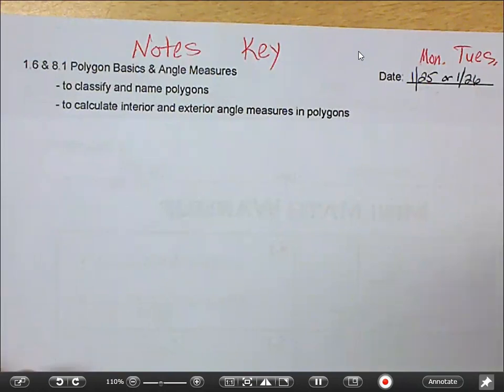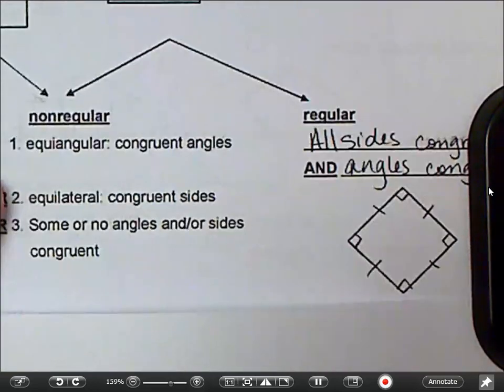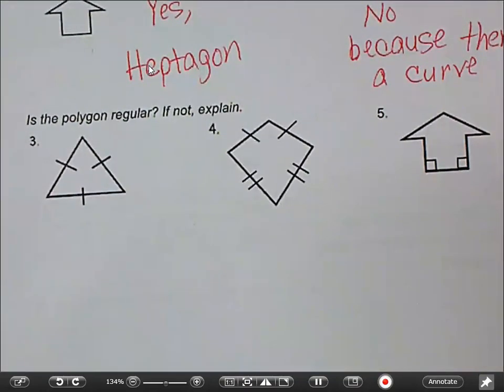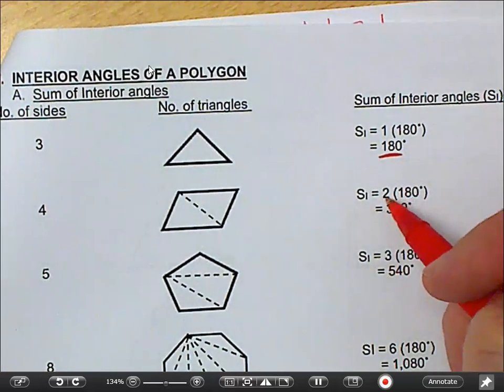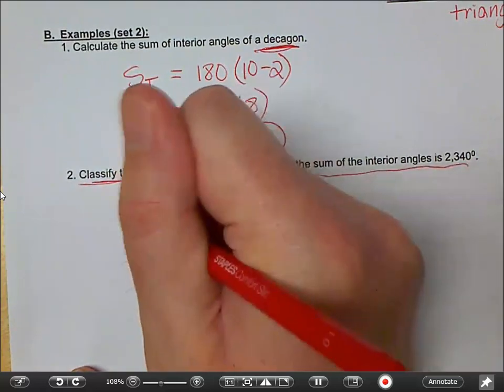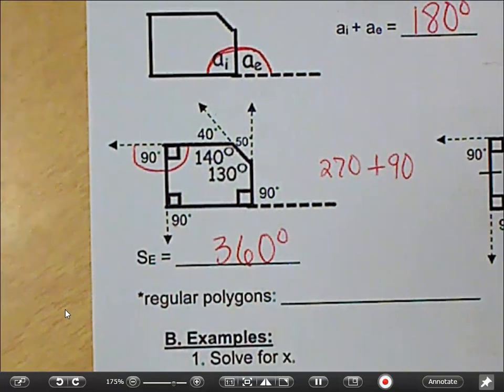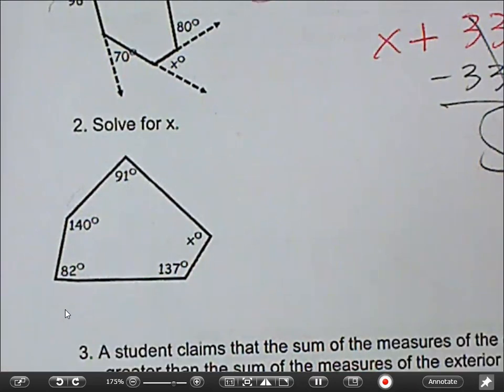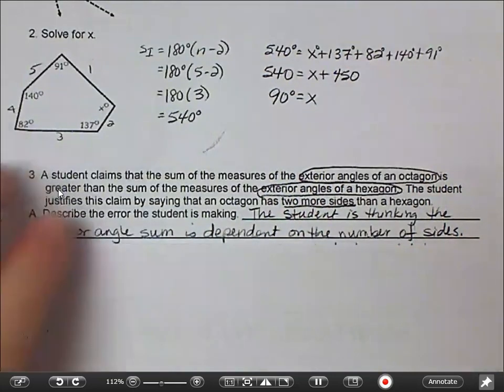1.6 & 8.1 Polygon Basics & Angle Measures